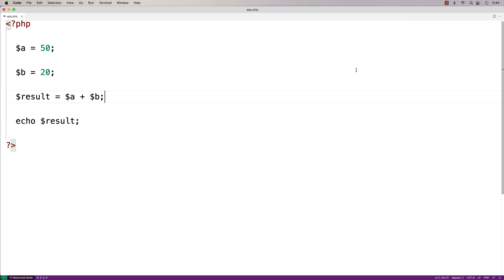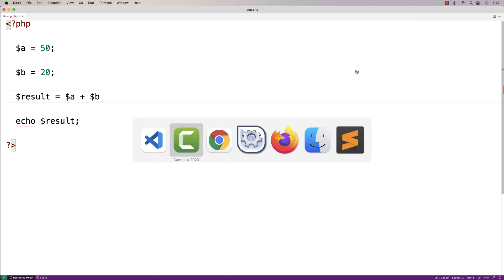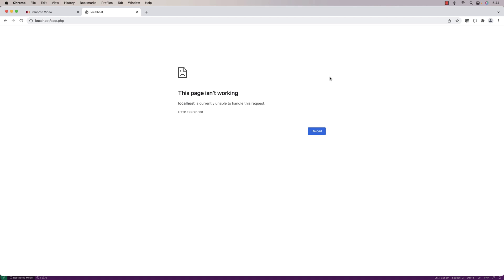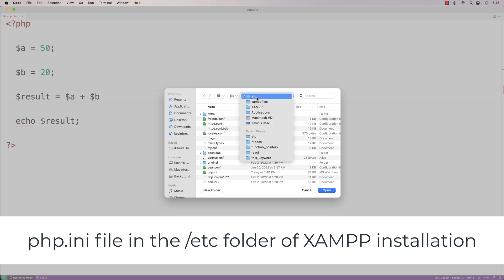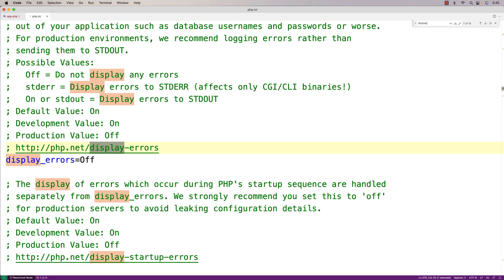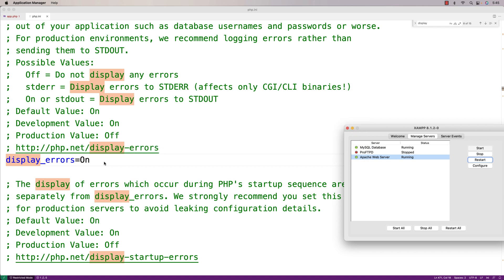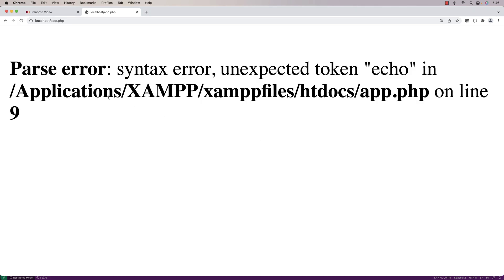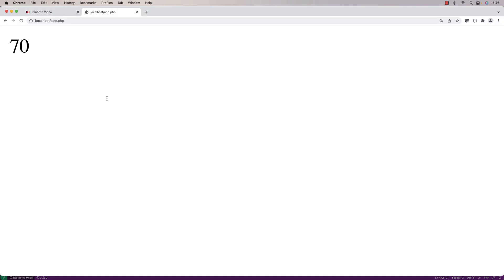Turn On PHP Errors When Using XAMPP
How to turn on PHP errors when using XAMPP so that you can see the error messages resulting from incorrect PHP code.